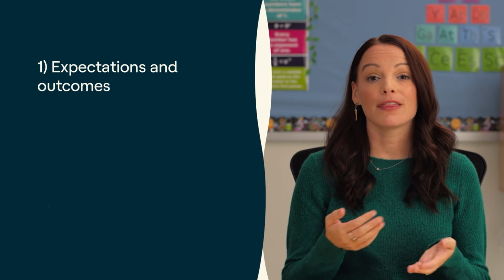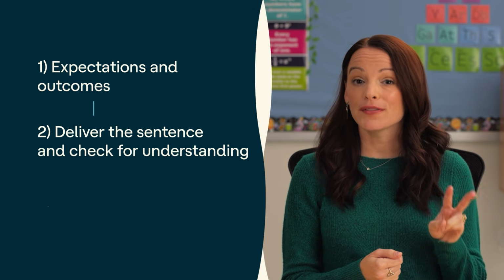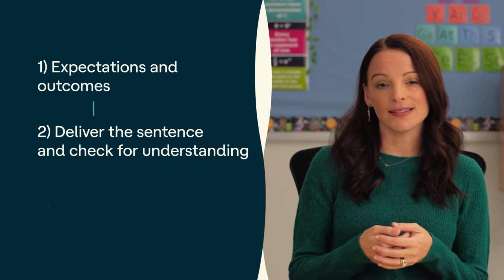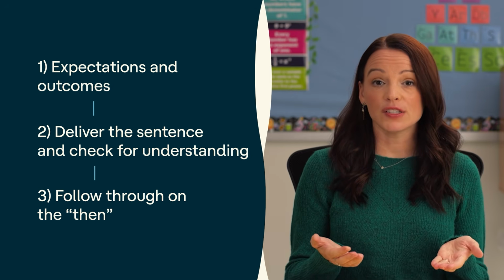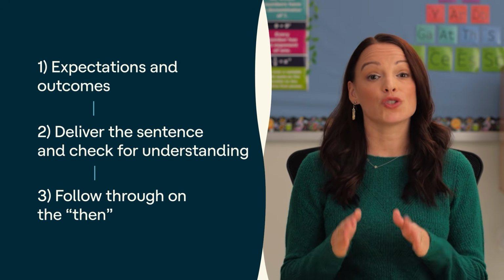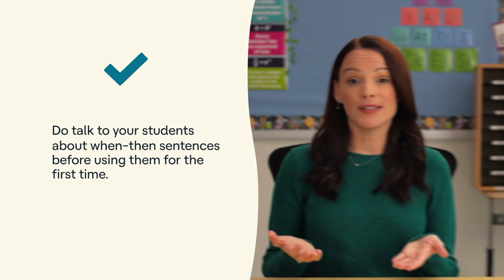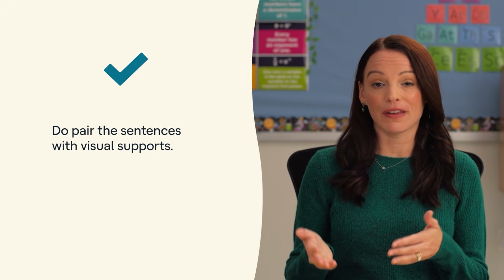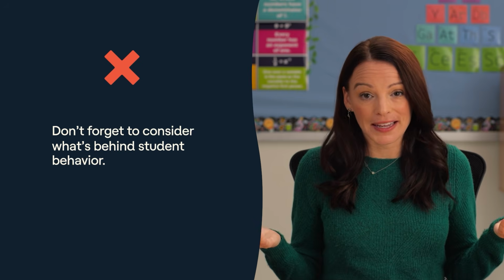Stop repeating yourself: The one-sentence strategy for better classroom behavior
When-then sentences can make classroom directions clearer for kids. They can make classroom management easier for teachers. And they can support better behavior at school.

In this video, special education teacher Stephanie DeLussey explains how to use when-then sentences, or when-then statements, as a positive behavior strategy for kids with learning and thinking differences. That includes students with ADHD. This simple behavior support approach can help students understand expectations and stay on track. That helps them feel more successful in the classroom.

This video is Episode 1 of our Positive Behavior Strategies series. It’s a playlist focused on classroom management, behavior support, and practical strategies. It can all help neurodivergent students and other kids who learn and think differently thrive at school.

Timestamps
00:00 When students don’t follow directions
00:55 What are when-then sentences?
01:23 Step 1: Plan your expectations
01:46 Step 2: Deliver the sentence
02:15 Step 3: Follow through
02:50 Why it works (especially for ADHD students)
03:28 Do’s and don’ts
4:24 Recap and next steps

Understood is a nonprofit organization dedicated to empowering people with learning and thinking differences, like ADHD and dyslexia.